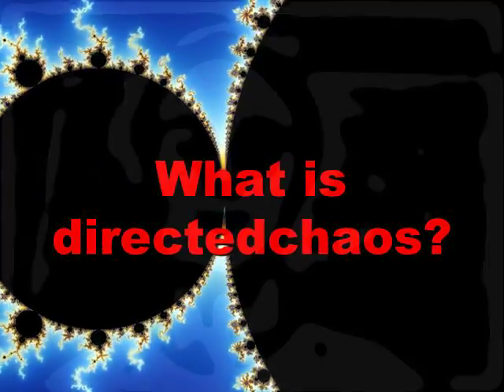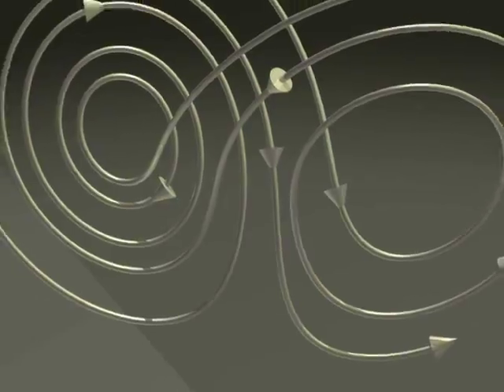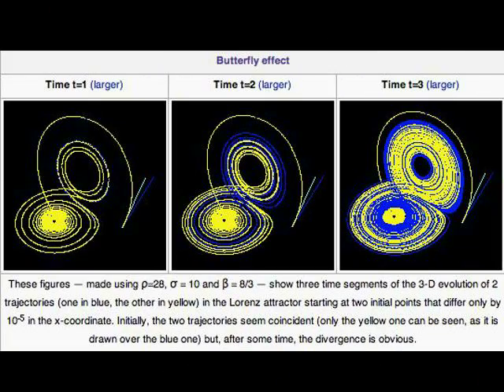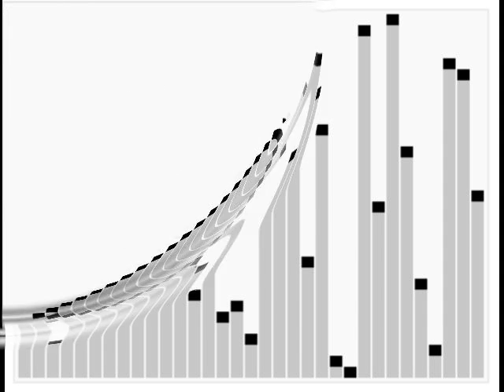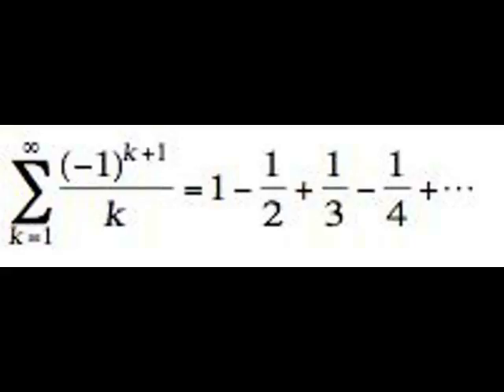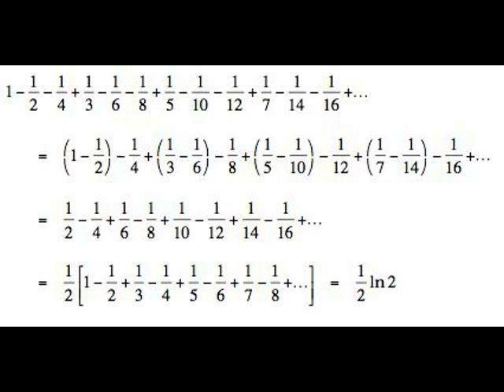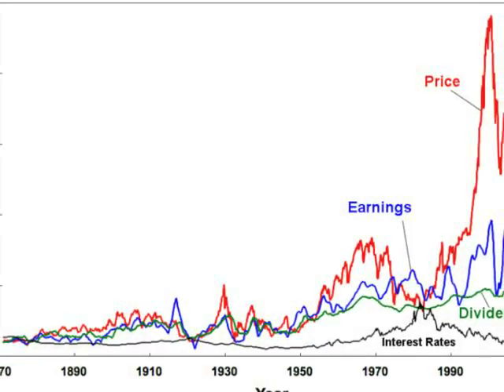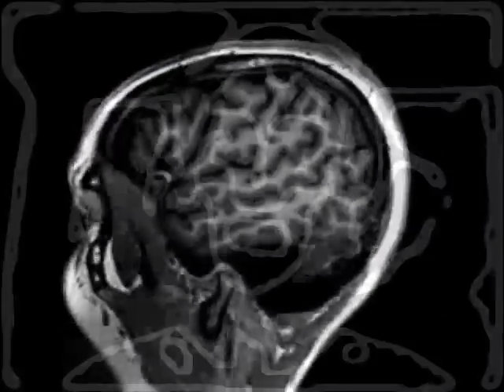What is directedchaos?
I touch on chaos theory, fractals, randomized sorting and searching, rearranging infinite series for "the sum of the parts is greater than the whole", and emergence. If you understand those concepts, then you probably understand directedchaos, and this video would probably waste 5 minutes of your life.

It is a mathematical and scientific philosophy that provides a neat package for understanding and improving the universe. It is not new, in the sense that ideas analyzing the cooperative conflict between order and chaos have been around for a long time. What's more, it is not fleshed out as a rigorous viewpoint; however, I'll try to explain in more detail of directedchaos's specifications and implications.

Let's begin with a quick discussion of chaos, particularly chaos theory, which relates the idea of extreme sensitivity of initial conditions to the degree that the system appears unpredictable, regardless of whether it is deterministic. There are mathematical equations which exhibit this behavior, such as the Lorentz attractor, and really any kind of fractal. In them, knowing something about the path or inclusion of a particle tells you nothing about its infinitesimally close neighbors that you can't learn from the larger system.

Notice, however, that the paths still have features in common -- particularly, they are attracted to the two points. Indeed no system is totally chaotic -- it is bounded; the chaotic forced are channeled or DIRECTED to pockets of uncertainty. This is why the butterfly effect doesn't ruin all predictability.

These sorts of systems are not bound to unrealistic, abstract, concocted mathematical functions. All of life exhibits fractal behavior, and undoubtedly uses directedchaos.

Chaos in the form of randomization is a vital piece of advanced algorithms. Most sort functions rely on random input to guarantee their average running times, otherwise the input could be the exact opposite (for example, a least-to-greatest sort on a greatest-to-least input).

Search algorithms use randomization even more heavily, particularly in "good-enough" constraint satisfaction problems like scheduling. A common approach is "hill-climbing" where you pretend your options move you around on a 2D or 1D arena, and they result in an increase or decrease in some evaluating function. The idea, then, is to look at the gradient and move up (where the increase is greatest -- up the hill). Naturally, you can reach local maximums and get stuck, which is why "random restart" is often used.

But there are more common uses of directedchaos. Your oven is a clear example: heat is a prime incarnation of chaos, and we wield it to kill off a bunch of germs, make the food rise, taste better, etc.; however, we use it in short doses within a confined area. Chaos is a force which we direct for a greater good.

Infinite series simply encapsulate the idea of summing a common function across all integers. Conditionally convergent series such as the alternating harmonic series have the interesting property that they can converge to anything with proper rearrangement of the terms. For example, the initial formulation converges to the natural log of 2, but if we rearrange to add two negatives at a time for every positive (which we can do since there are an infinite number of terms to draw from), then we have the sum one half the log of 2.

"The sum of the parts is greater than the whole."

And this is where it may bridge on the spiritual. The universe itself may "wield" chaos to form order spontaneously, without any clear preset boundaries. This is a crude rewording of the idea of emergence, where many simple atomic interactions can build up in a large and complicated manner to create a totally unpredicted outcome.

The stock market is one example, built on simple economic exchanges which can have large, unpredictable results in the aggregate. Indeed economies in general are susceptible to strategies at the local level which can lead to undesirable global situations -- a dichotomy of scope which is foundational in the idea of emergence. A clear example is a monopoly.

Life uses emergence all the time. Reynold's famous boids mimics flocking patterns of birds with just three simple rules. Ants seem to combine pheromone trail guides and random walking to create a sophisticated quick search and optimization system. Most structures are emergent (including plants). Life's very development is emergent, with simple self-replication rules activated in turn through hormones.

There are innumerable other examples, but perhaps most importantly, our brains are emergent. All of our consciousness arises mysteriously from simple electrochemical interactions, particularly the firing patterns of our neurons.

We owe our very thoughts to directedchaos.